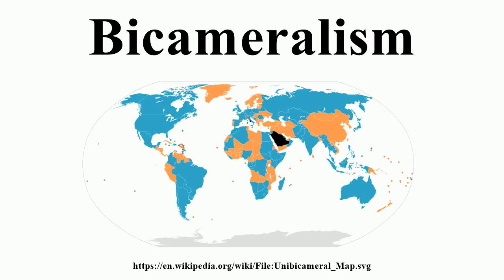Bicameralism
Image-Copyright-Info
Author-Info:   Unibicameral_Map.png: Aris Katsaris BlankMap-World6.svg: en:User:Canuckguy SkyBonTalkContributions derivative work: ҉ Cerveaugenie

Image-Copyright-Info